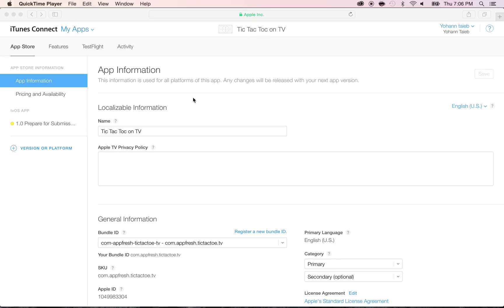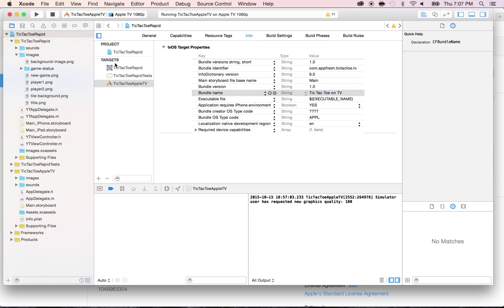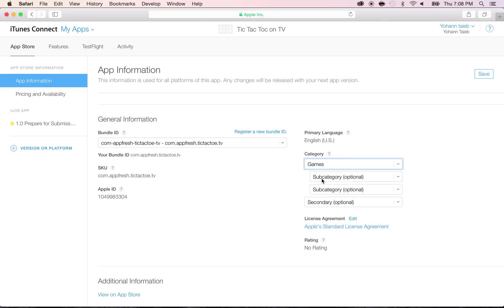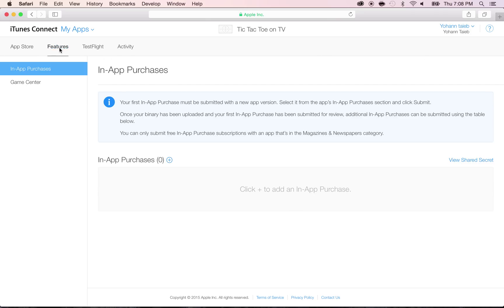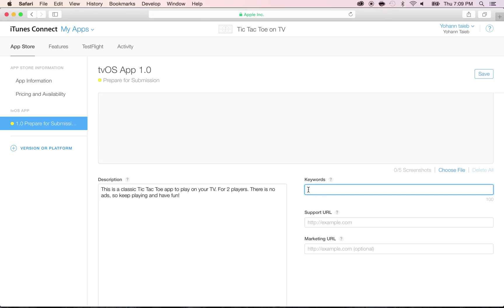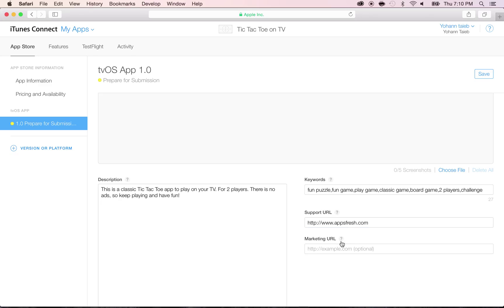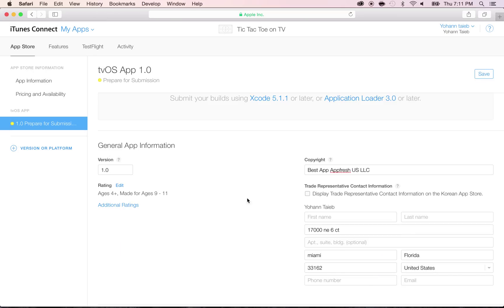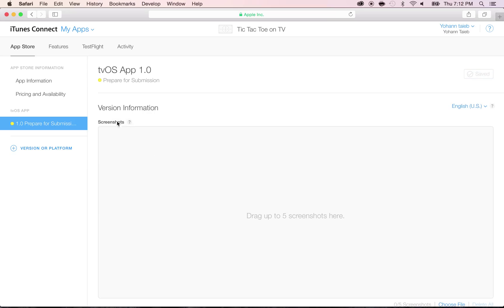Complete itunesconnect pricing, description ASO keywords and availability - 02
Courtesy of iOSOnlineCourses.com
Learn how to enter your Apple TV app information, such as pricing, descrpition, App store optimized keywords and the likes within itunes connect dashboard